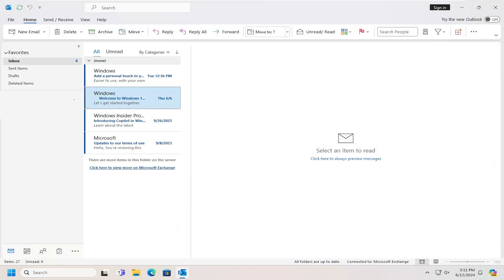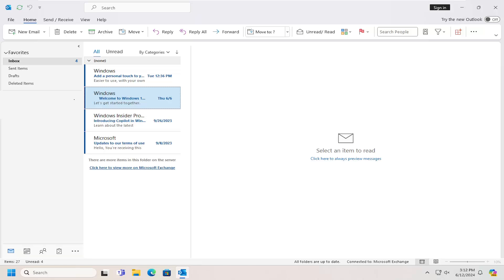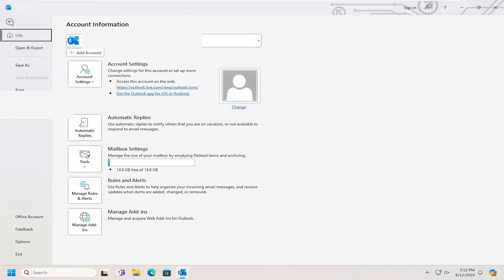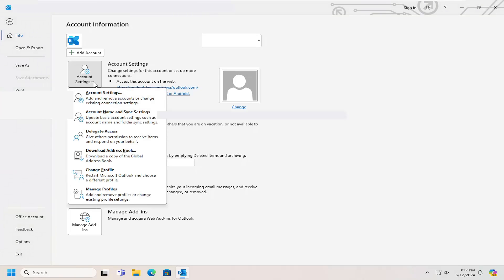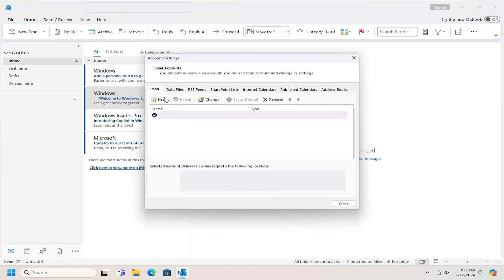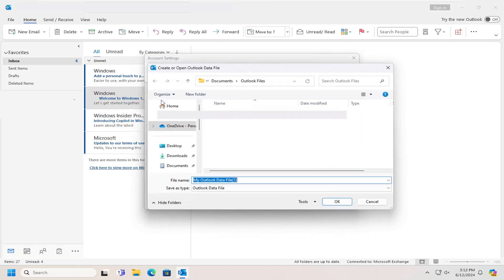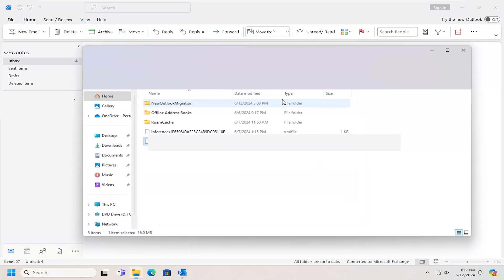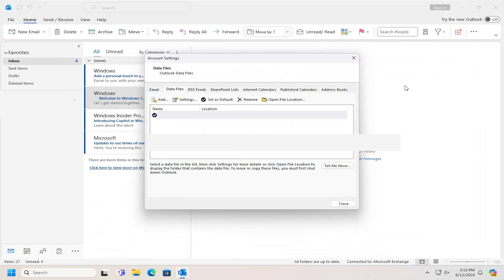How To Change Outlook Data File Location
Personal Storage Table or PST is an Outlook data file that stores mail items, such as emails, contacts, attachments, calendar items, etc. The file is created by Outlook when you sign in or add a POP3 email account, such as Gmail, Hotmail, etc. By default, the PST file is stored at a location that varies based on the Outlook and Windows version. Thus, there's no universal path that you may browse to locate or find the PST file. However, you can change the PST file location or relocate it to a different location on your system.

Issues addressed in this tutorial:
change Outlook data file location
how to change Outlook data file location in windows 10
how to change Outlook data file location in windows 11
how to change Outlook data file location in office 365